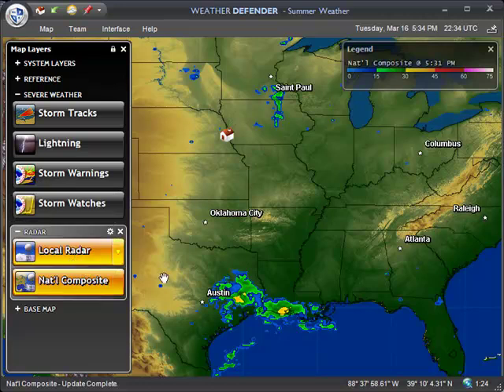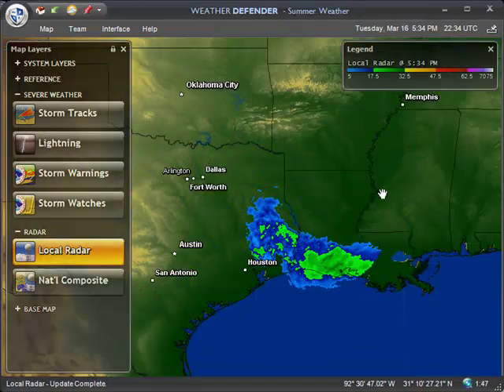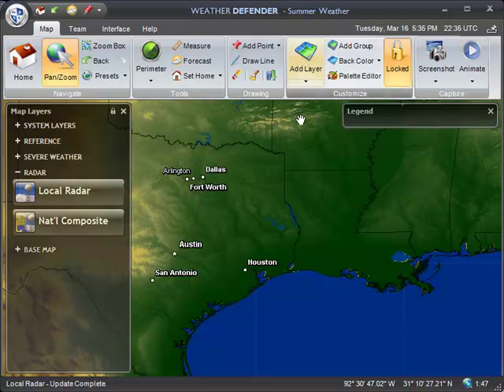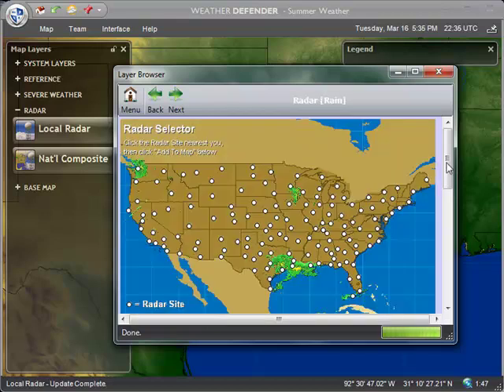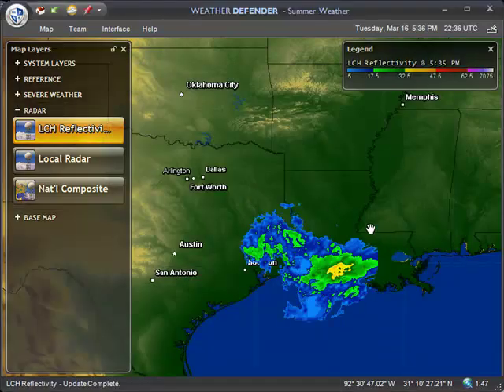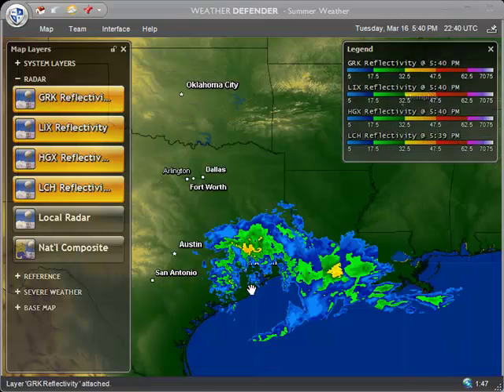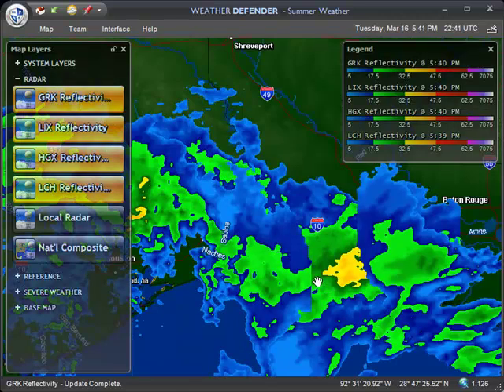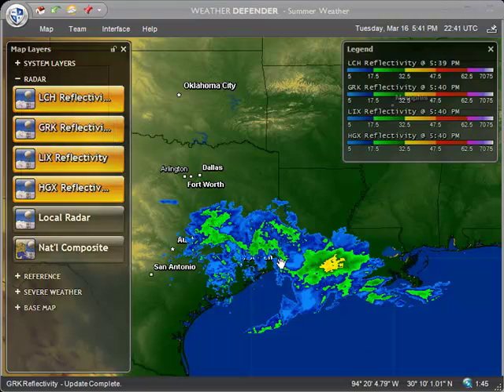Multi-Radar Weather Tracking in Weather Defender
Learn how to add multiple radar sites to your map in Weather Defender.